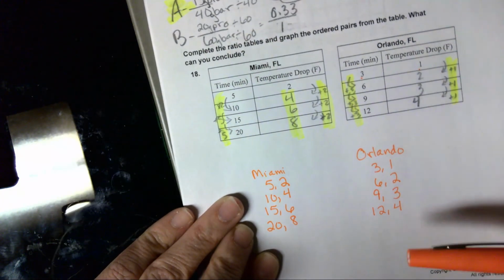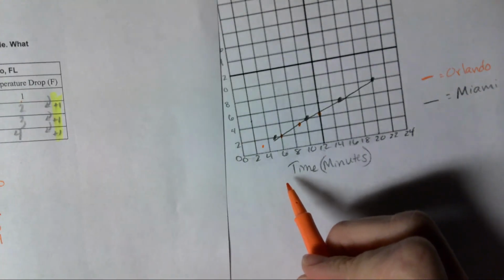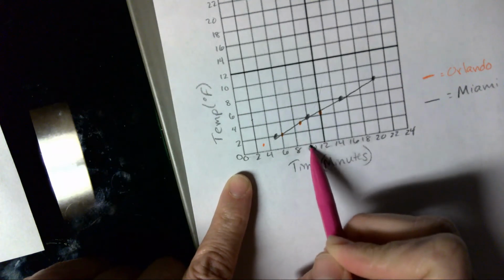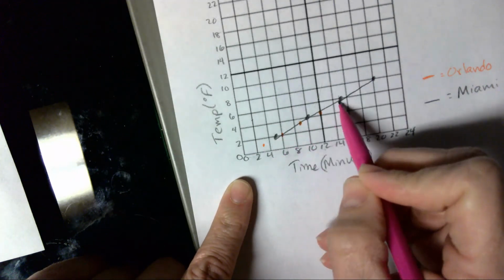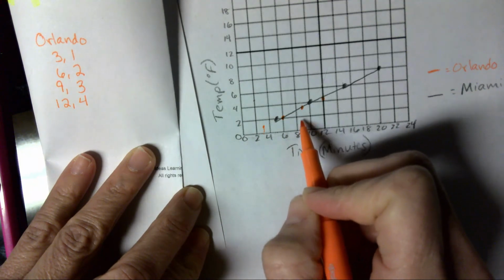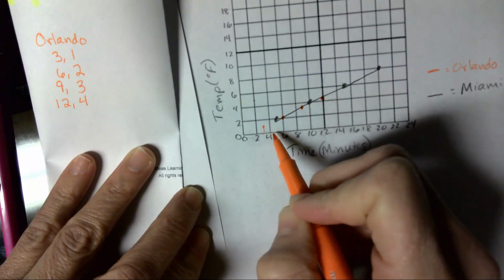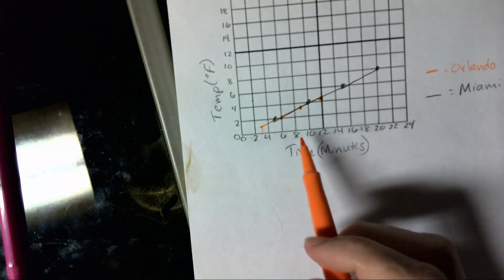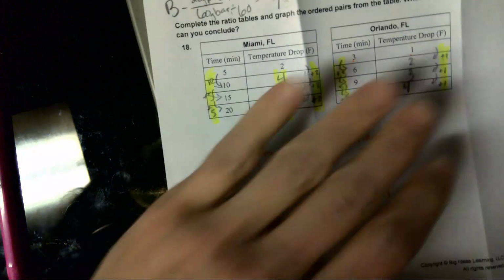5 1 5 4 Review 2